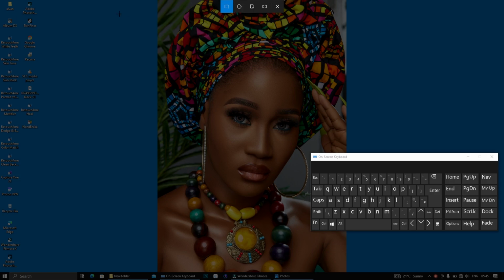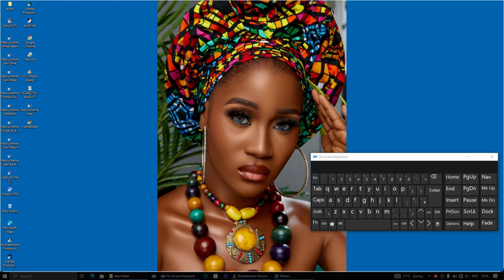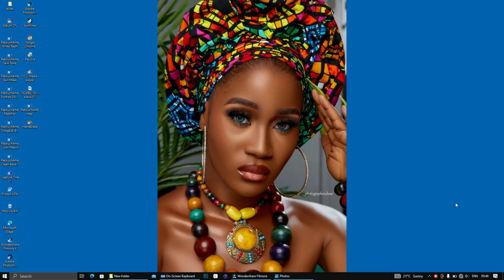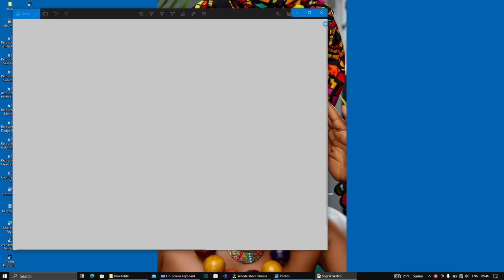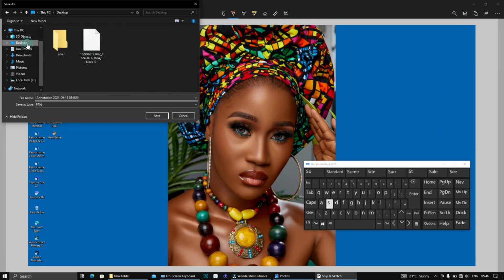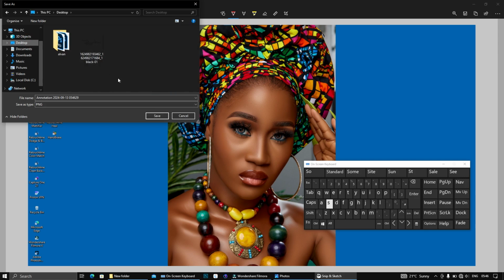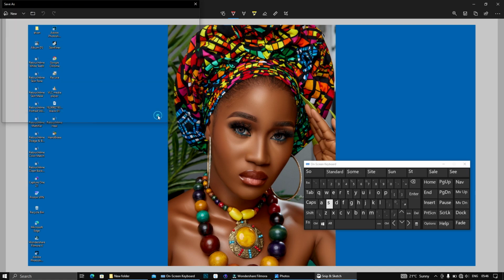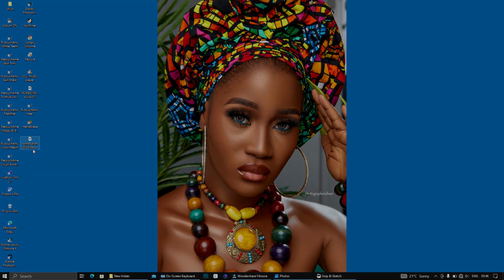How To Screen Shot In A Pc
Hello there
  Sorry for keeping you waiting I had some technical issues.
So on today’s video am going to show you how to screenshot on your laptop